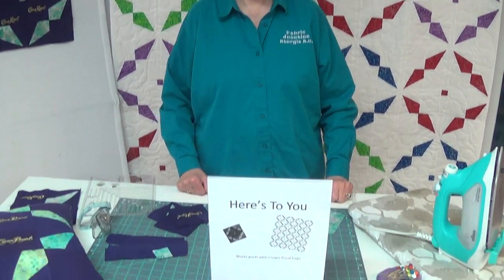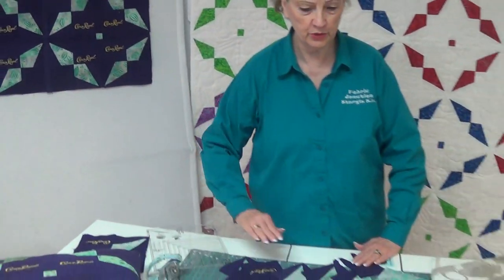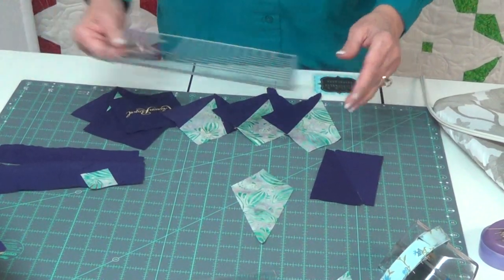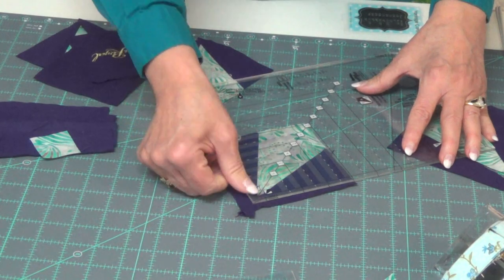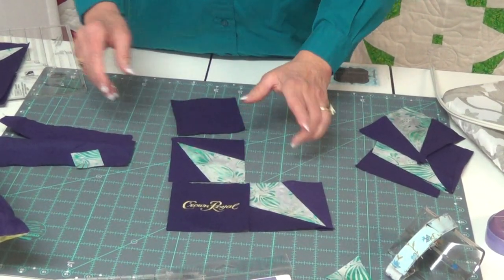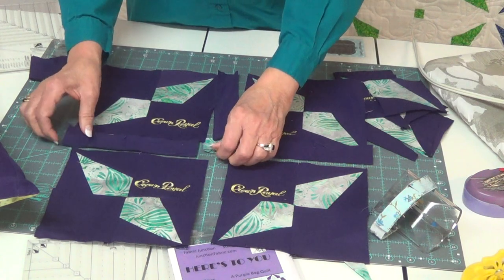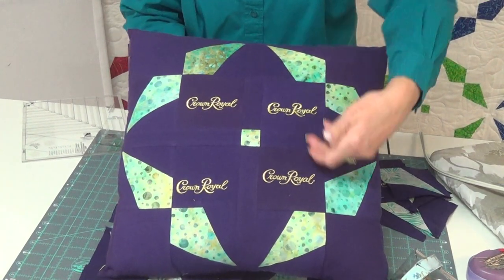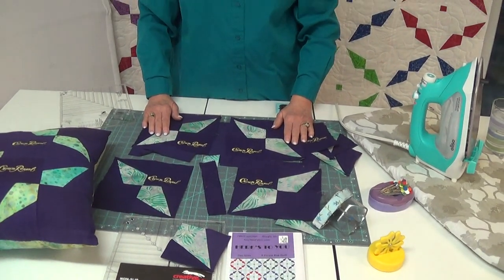Here's to you. Crown royal quilt pattern.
Here is our newest pattern we have designed. You can make the quilt with or without the Crown Royal bags. Here is a link to order the pattern.